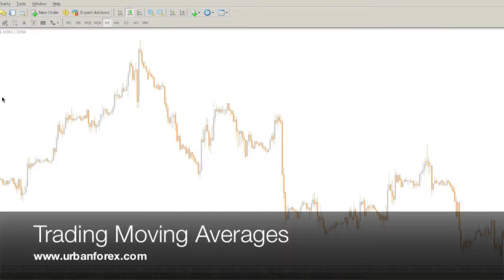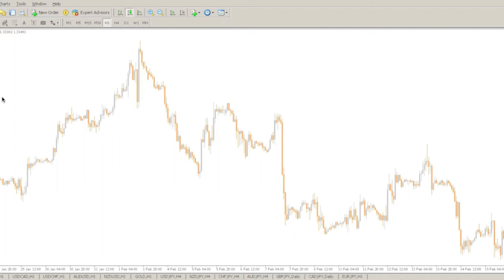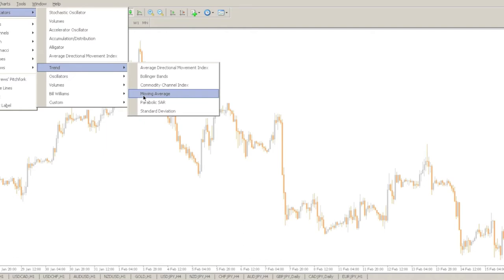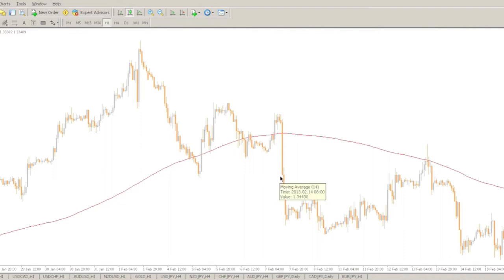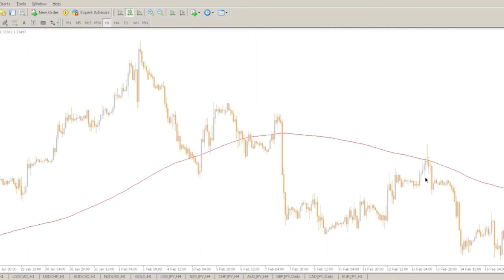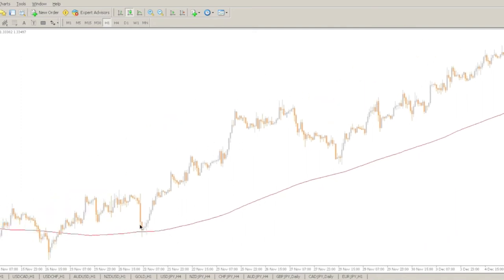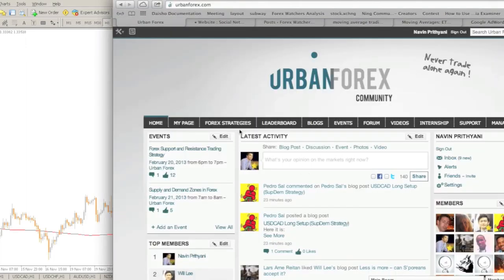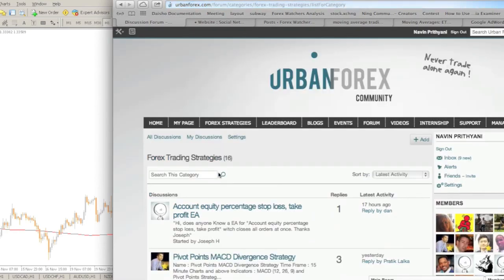How to trade Moving Averages Like a Pro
The Moving Average is an indicator that is widely known in the trading industry. Many traders have come up with simplistic yet profitable trading strategy by using the Moving Average Indicator.

In this short video, Navin gives a brief overview of what the Moving Average represents on the chart and what they actually mean when price is either above or below the Moving Average line.

Try forming a strategy and trading plan with the Moving Average indicator and let us know how well it works!

Useful Links 🔗